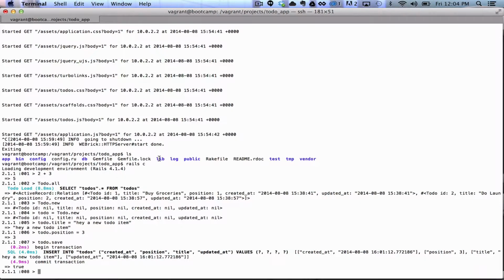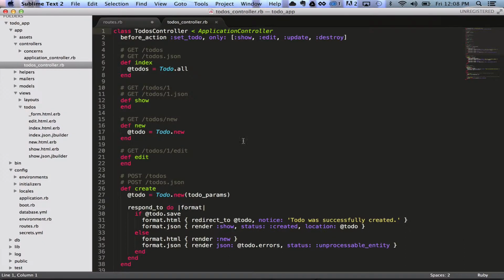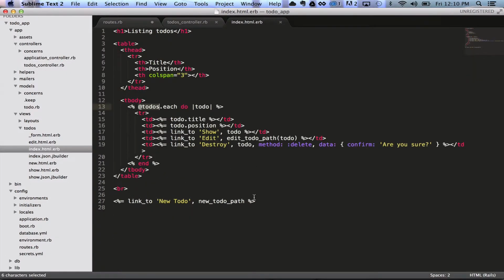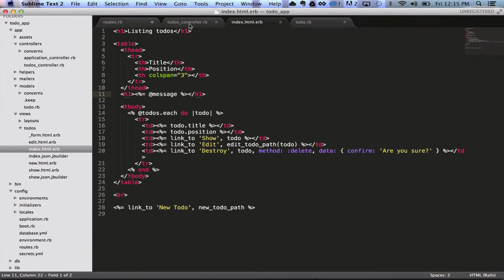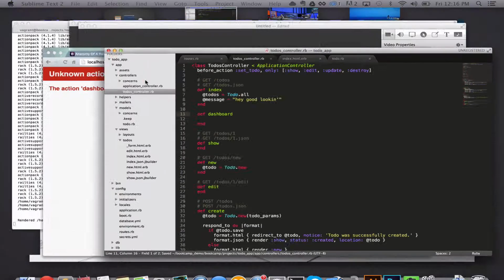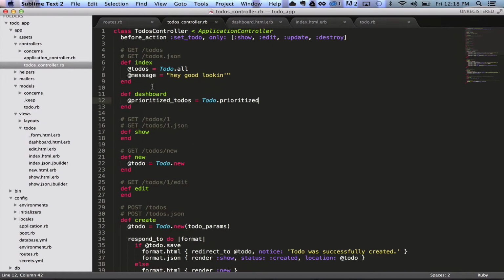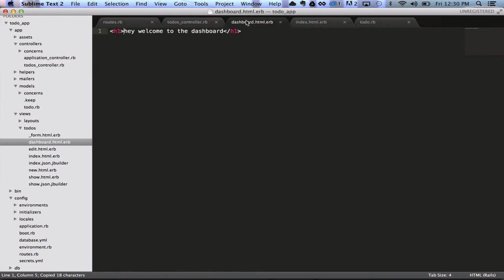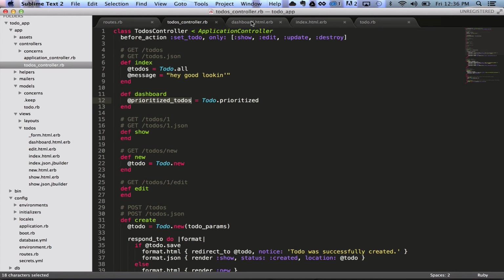Creating Rails Apps Part 2